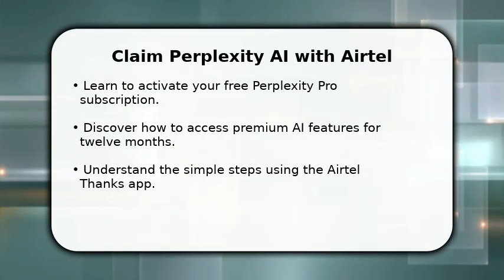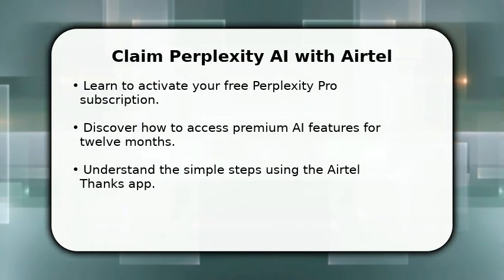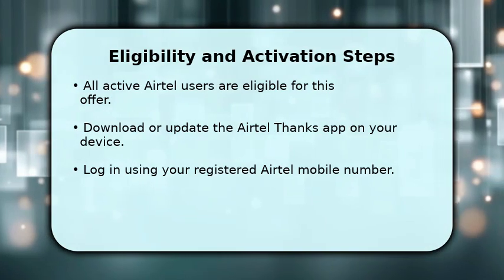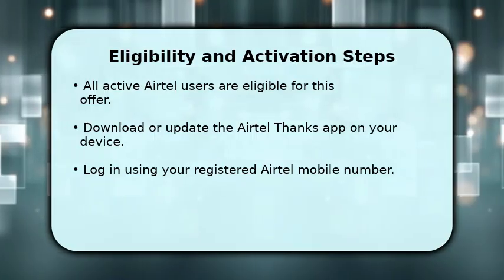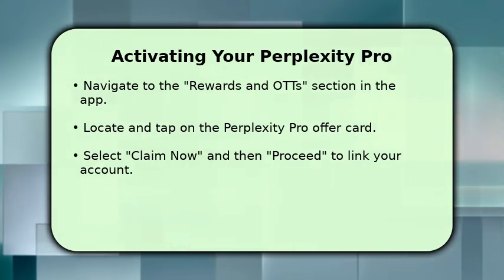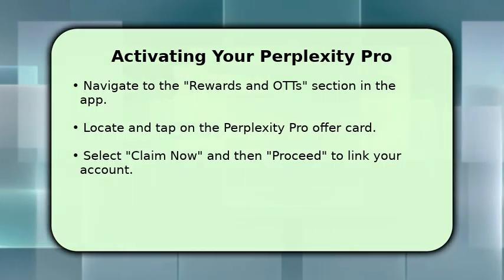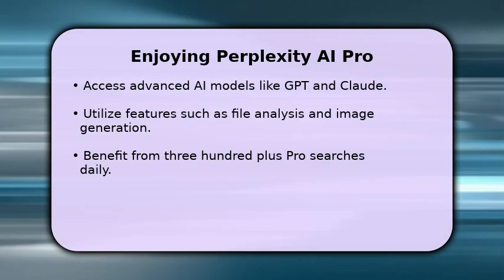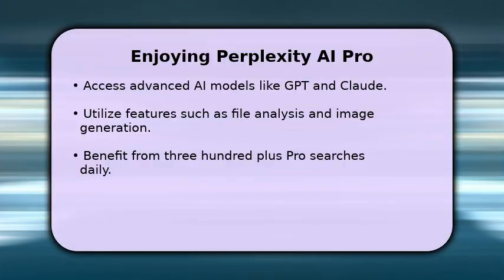How To Claim Perplexity AI Airtel (Updated)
▸ (s) In this video, we'll walk you through the step-by-step process of claiming your Perplexity AI on Airtel. This is an updated guide that covers any recent changes or updates to the system. Whether you're looking to claim your AI for personal use or as part of a business strategy, this video will provide you with the information you need to succeed. From setting up your account to optimizing your Perplexity AI for maximum effectiveness, we'll cover it all.